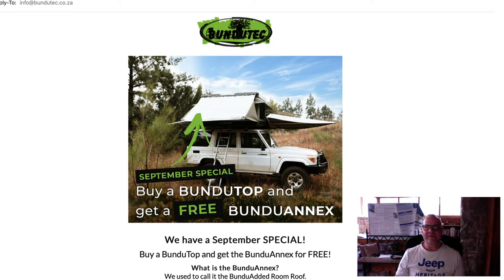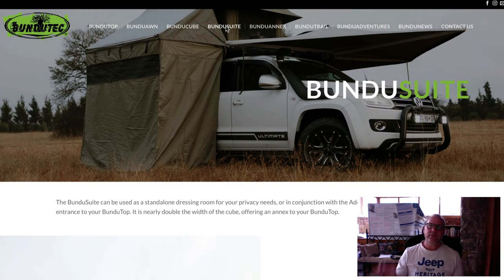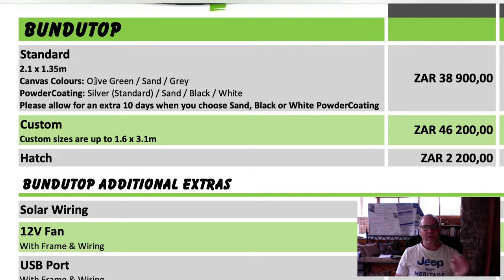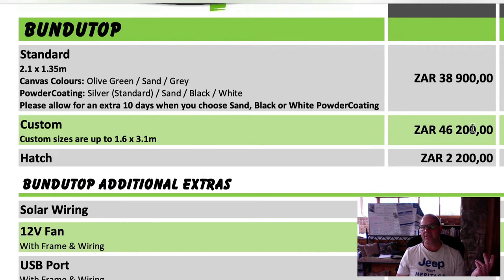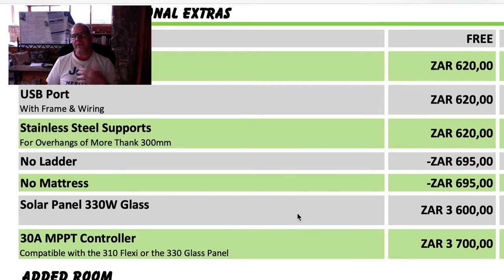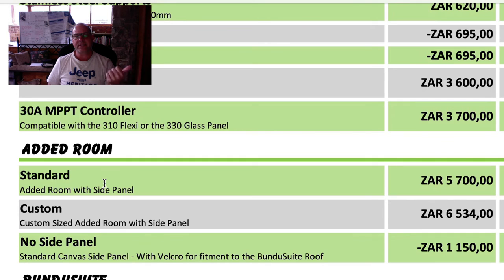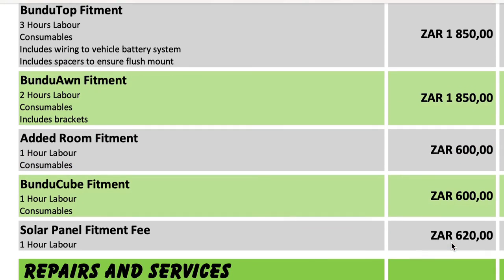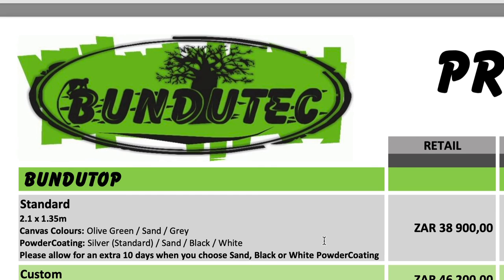Bundutop special September 2022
Here is a special from Bundutop 2022